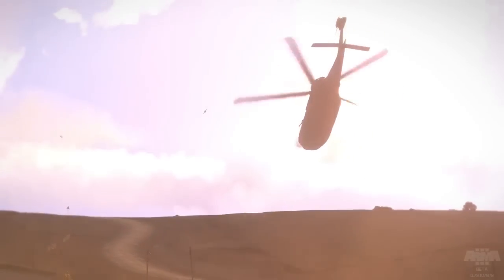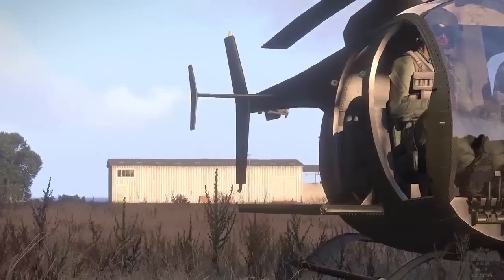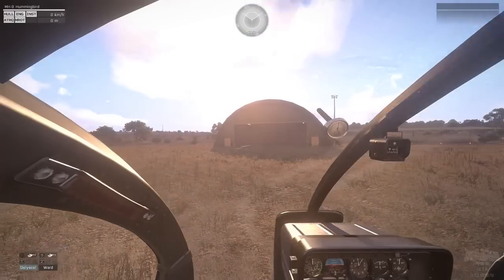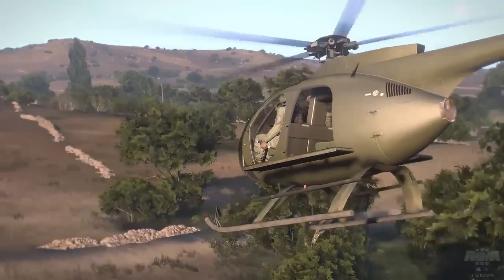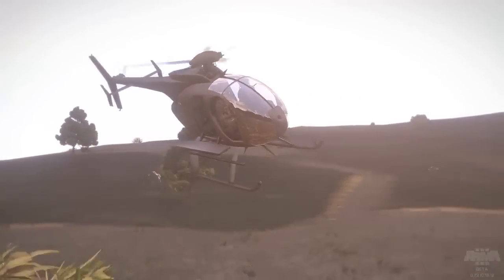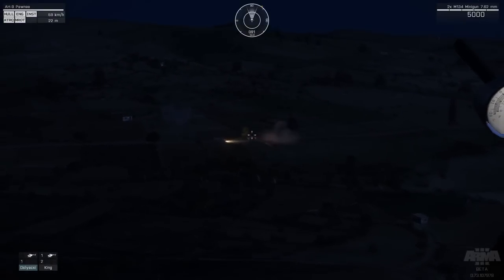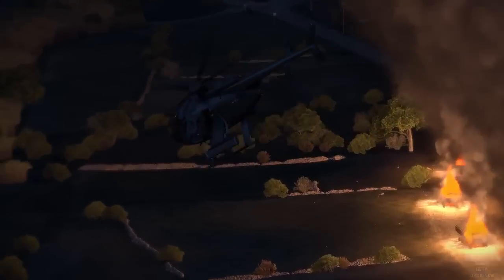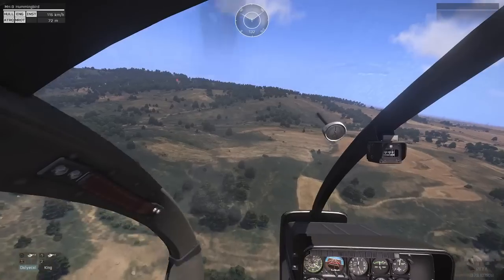Arma III - Helicopters: Community Guide by Dslyecxi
This episode in the community guide series explores the principles of helicopter flight in Arma 3.

Follow Arma III at GameSpot.com!